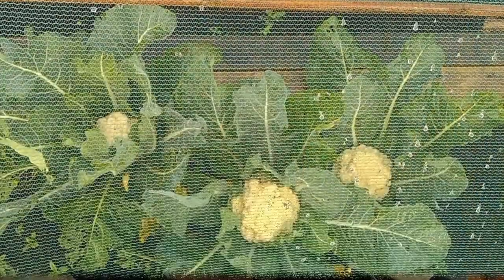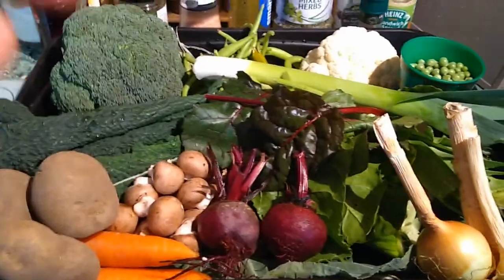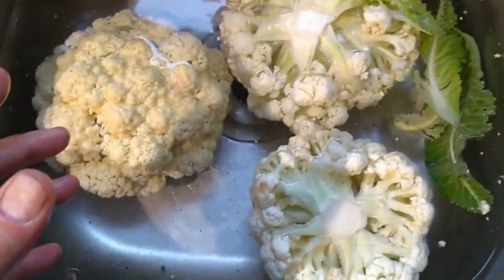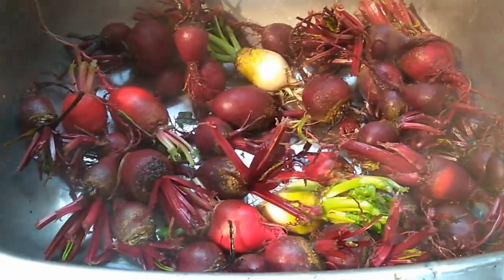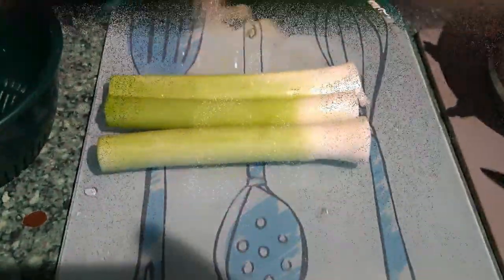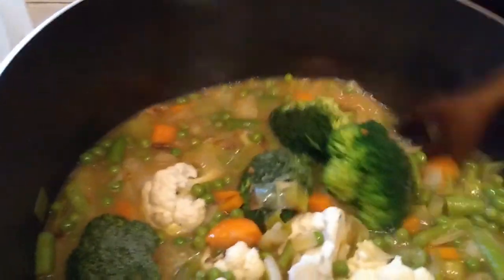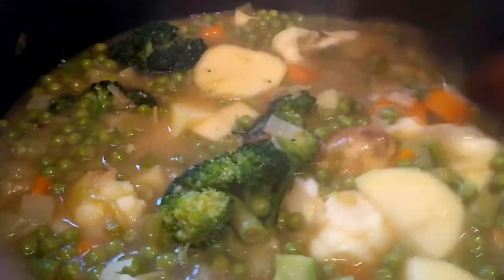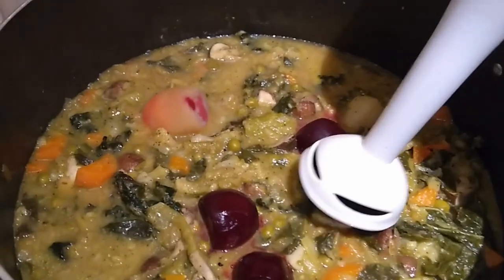Organic Home Grown Super Soup ~ 15 Vegetables In 1 SOUP!!!!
UK Organic Allotment Vlog 2020 ~ 22/10/2020
It's a rainy day in Eden Folks'
Winter is coming and the cold nights are drawing in.
What better way to raise our spirits (And Our Immune Systems). than with a fantastic super soup, fresh from the garden?

We take our crops from field to fork "Or Rather Spoon" in tonight's fabulous show...
~Peace, Love and Good eating~
Guru Murphinda